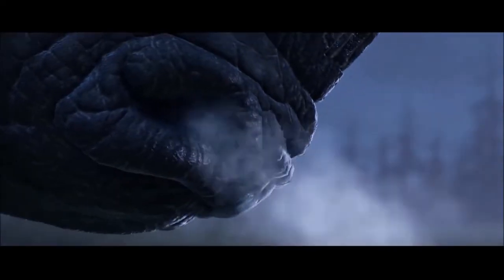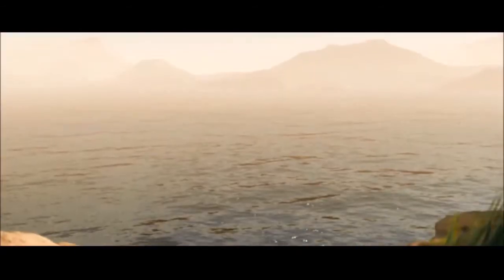Halo Infinite : Theories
I. AM. STOKED.
Thumbnail picture by : Archangel740
His Twitter : @benoski73